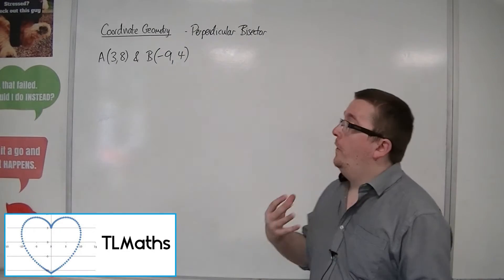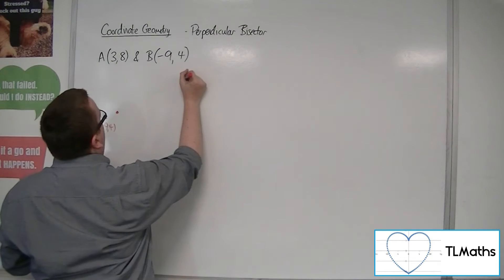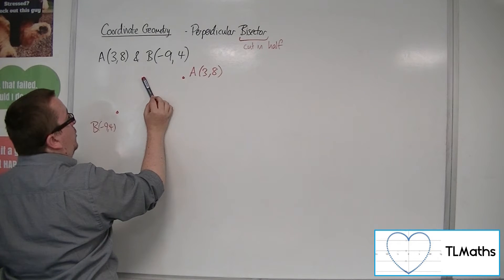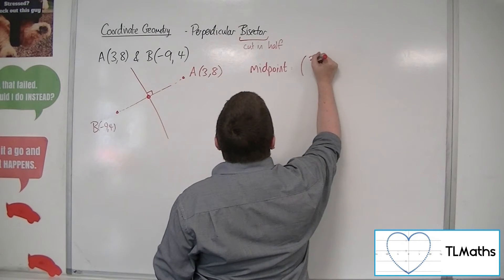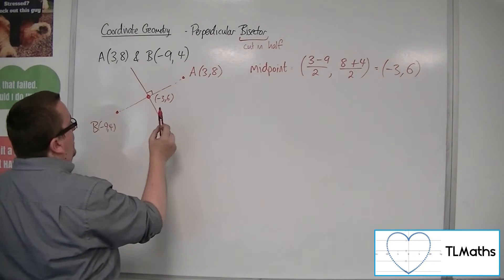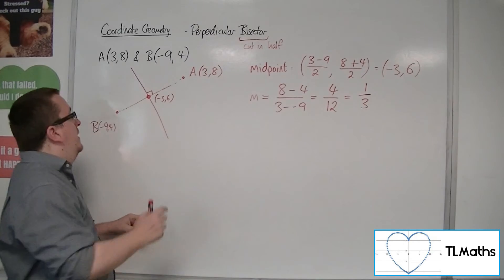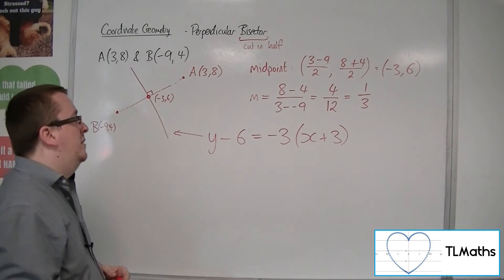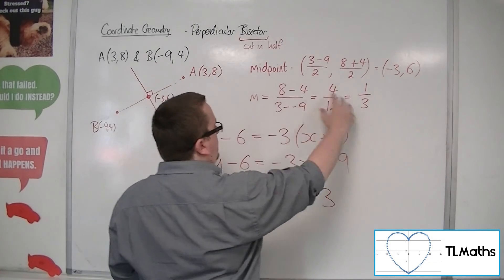A-Level Maths: C1-16 [Coordinate Geometry: Finding the Perpendicular Bisector of Two Points]